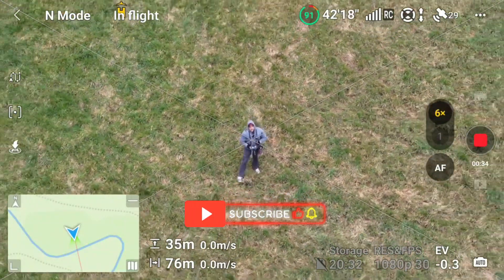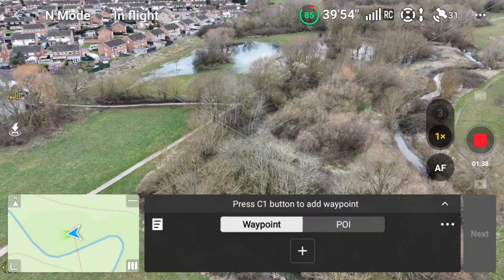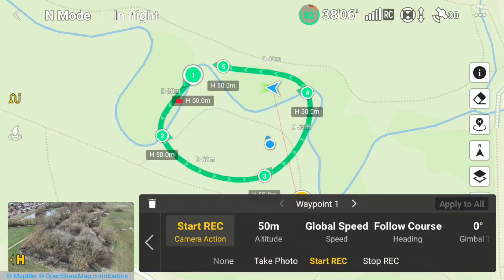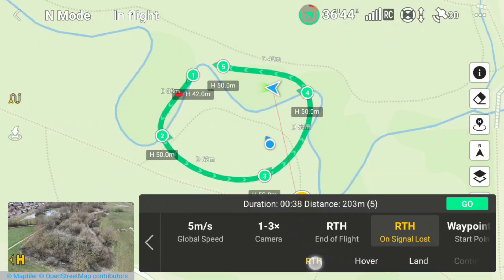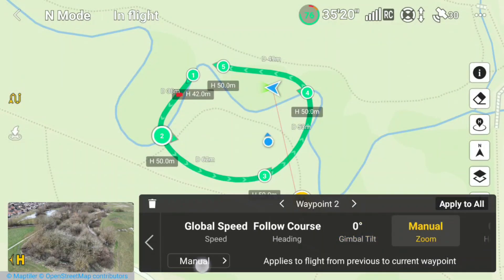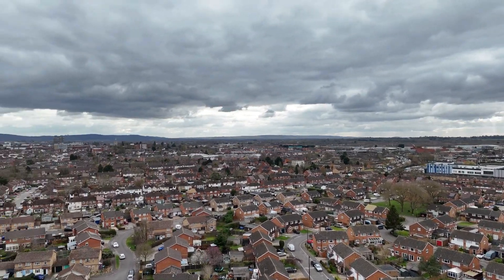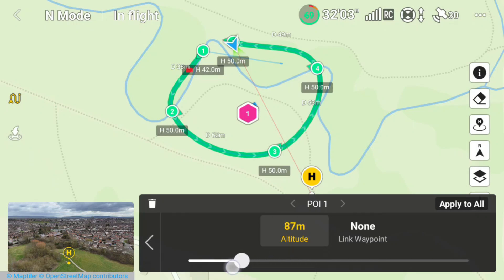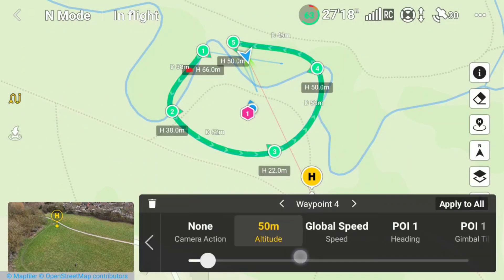DJI Waypoint Missions | Ultimate Guide | Quick and Easy | Sky Eye Imagery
Sky Eye Imagery have created a quick, comprehensive guide to creating waypoint missions on the. Mini 4 Pro, Air 3 and Air 3S. This quick guide will give you all the information you require to plan and execute stunning waypoint mission on your DJI drone.

For more information on my drone services and how they can help you